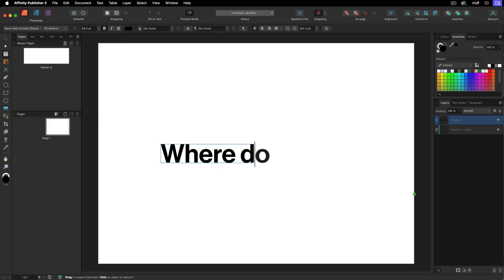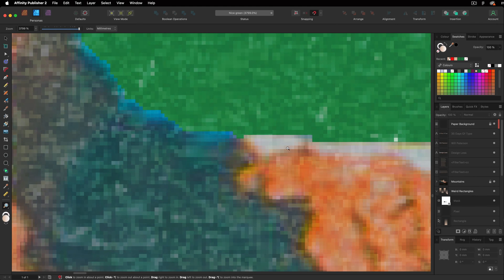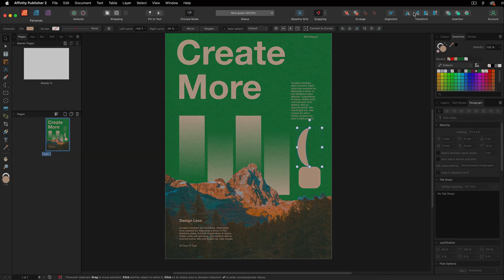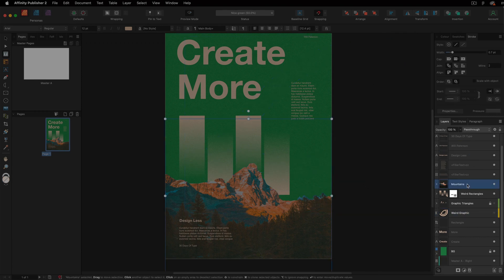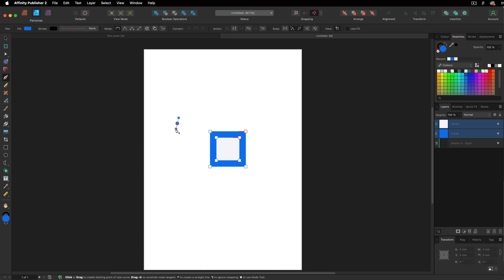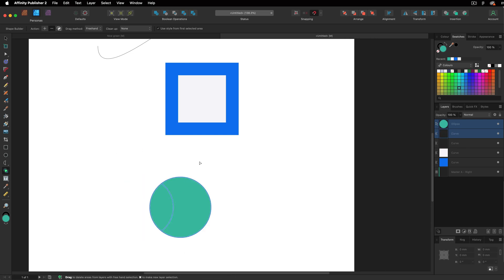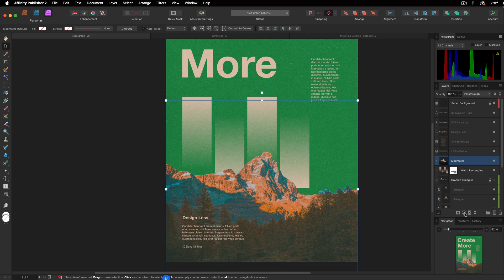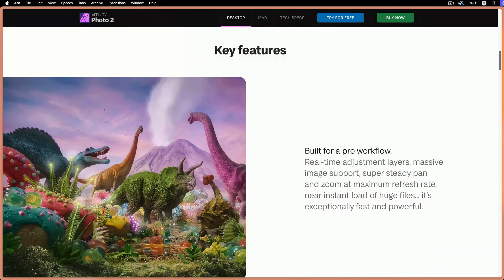Get Started with Affinity Suite in 10 Minutes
In this video, world-renowned graphic designer and content creator Will Paterson gives an essential introduction to the Affinity suite, running through everything you need to know in under ten minutes.

Topics include:

An overview of Affinity Photo, Designer and Publisher
The advanced toolsets of all three apps
How they all work together via StudioLink
How to wield the magic of StudioLink to optimise your workflow
Layers and alignment
Creating effects and using blend modes
Affinity’s unique selling points over other creative suites

Tip: If you’d like to follow along with Will, open Affinity Publisher and choose one of the samples to work with from the in-app welcome screen.

Don’t have Affinity? Try the entire suite free for 6 months – no credit card required to sign up.

About Will Paterson:

Will is a graphic designer and content creator specialising in logo design, hand lettering and brand identity. He’s worked with many well-known brands and runs a popular YouTube channel where he shares his knowledge and experience with his 900k+ subscribers. He also owns a design agency that offers logo design, logo animation and brand identity services.